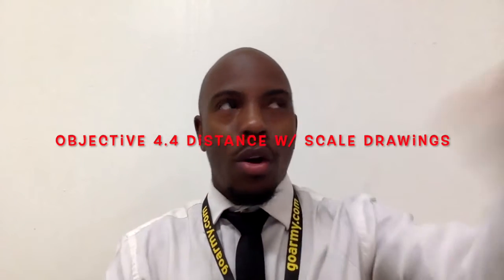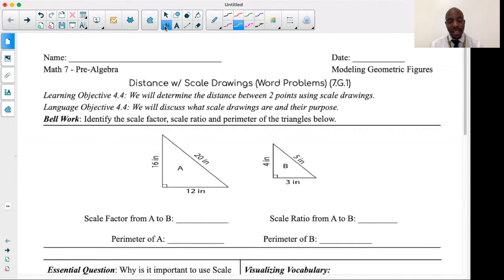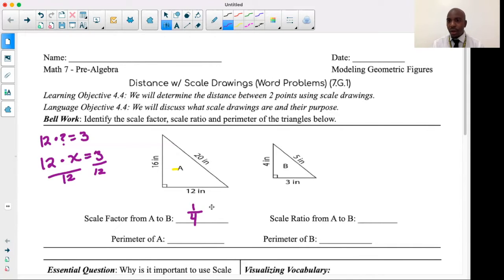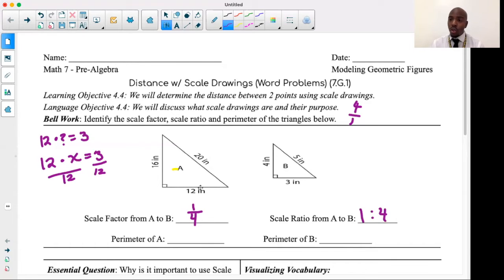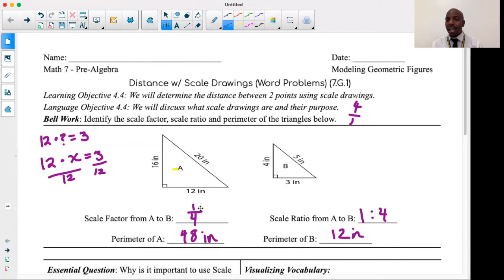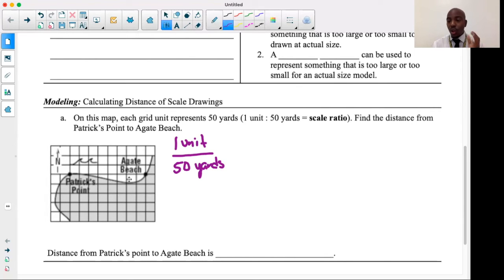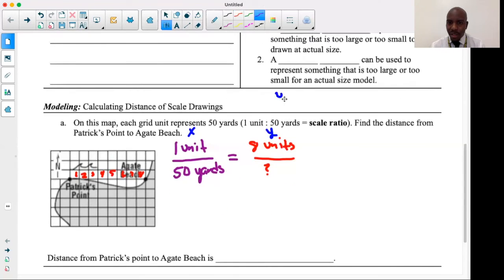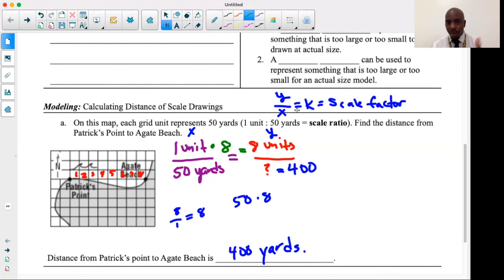Objective 4.4 Distance w: Scale Drawings (math 7)